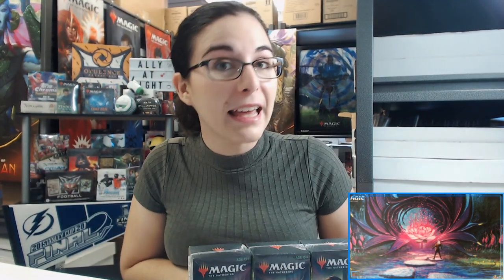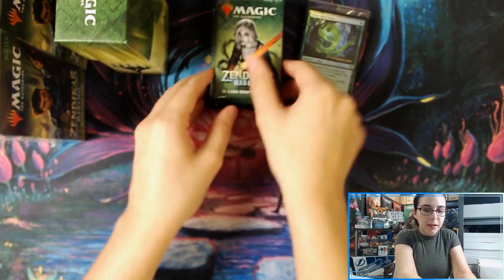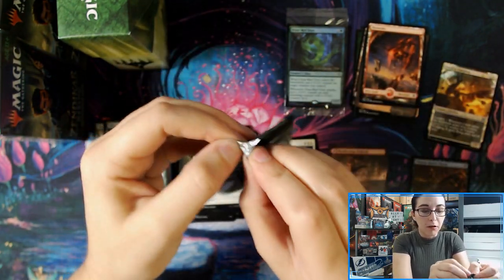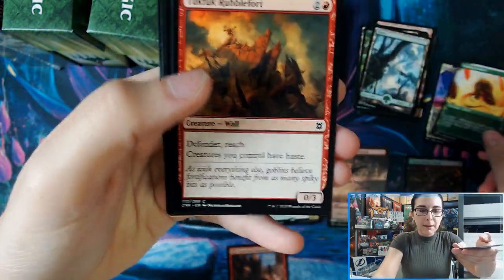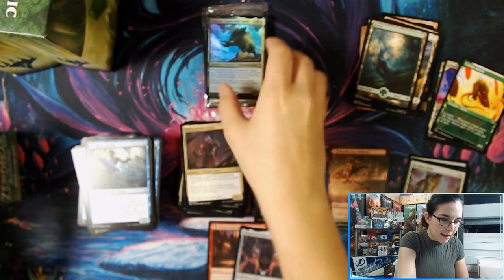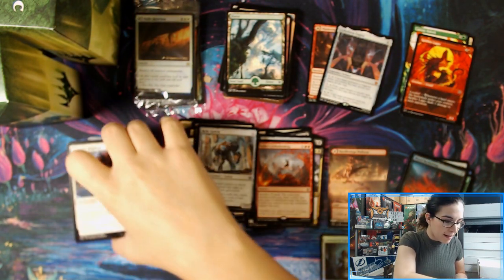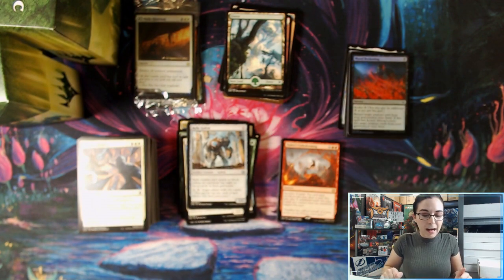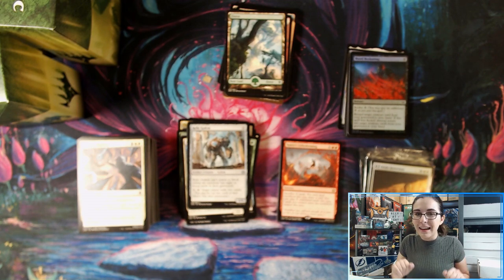Lots of Aspirations... | MTG ZENDIKAR RISING PRERELEASE KIT OPENING X3 FOR RAYMOND S.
Today we opened three prerelease kits of Zendikar Rising for Raymond S.! Thank you so much Raymond for letting me do another personal break for you on the channel! I hope you enjoy the video and your new cards!

Check out Titan Cards & Games at our physical store:
4930 Park Blvd N Ste 4

titancardsFL.com